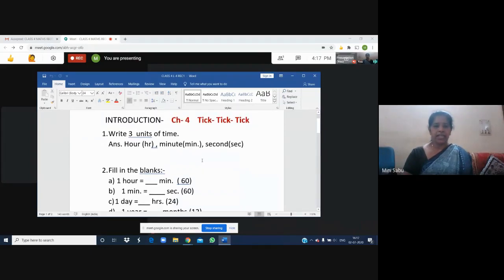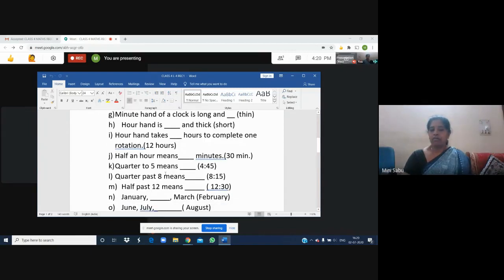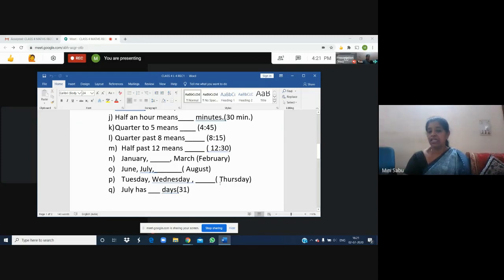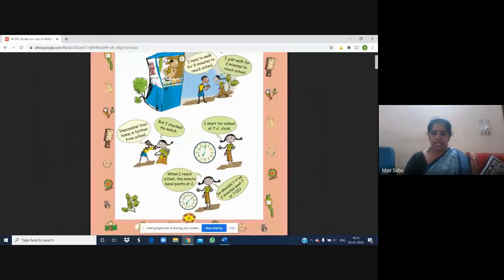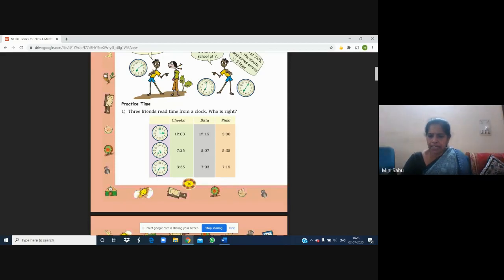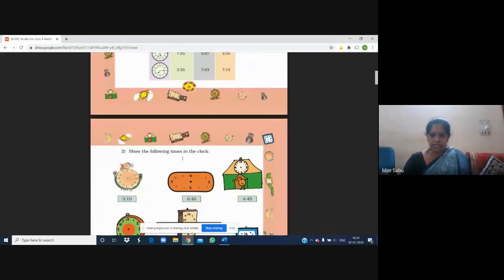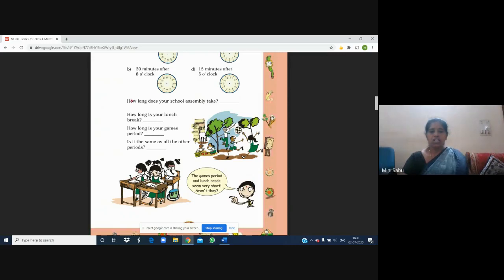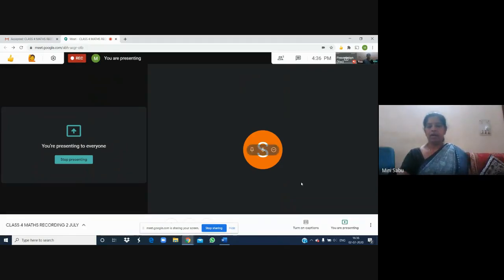CLASS-IV, MATHS (02-07-2020)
Learning Video by Mini Sabu